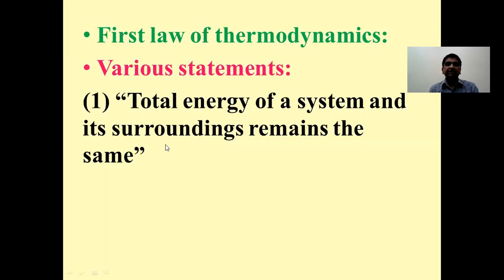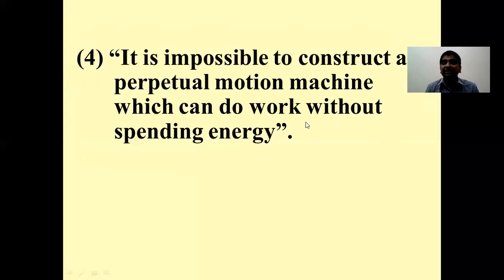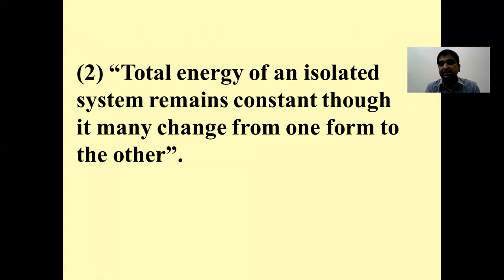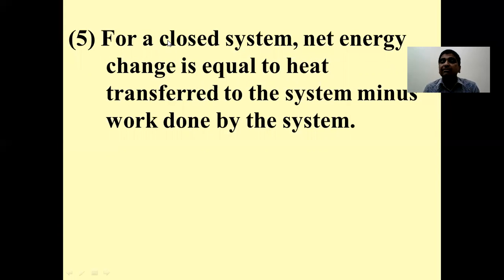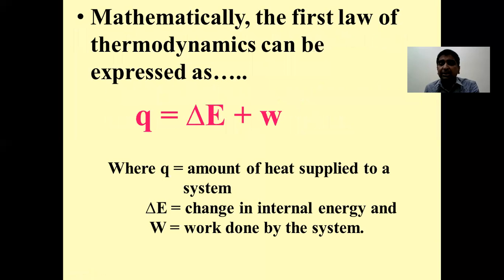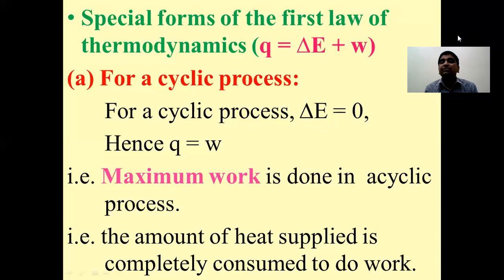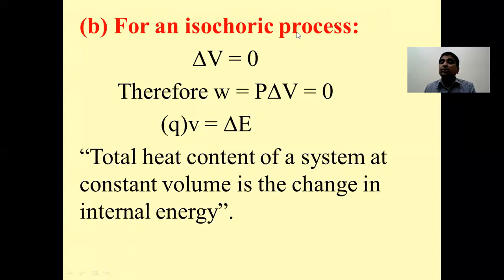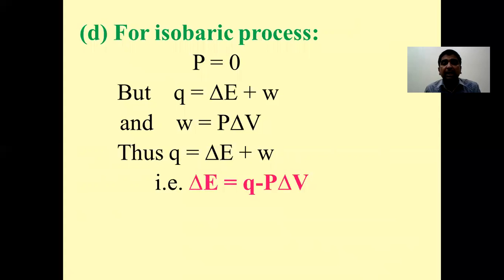First law of thermodynamics